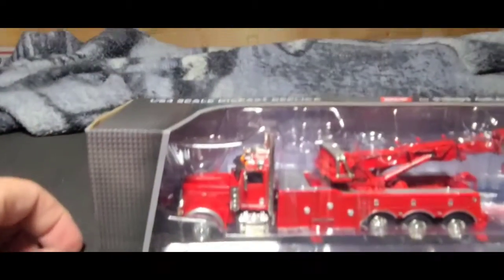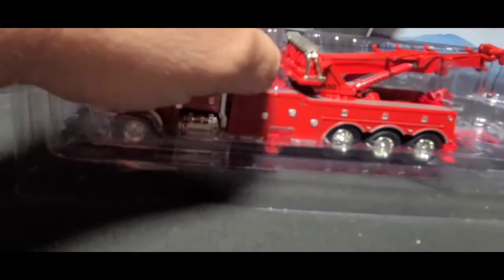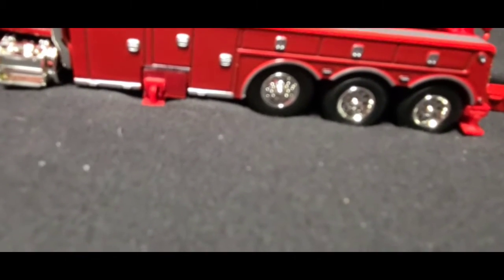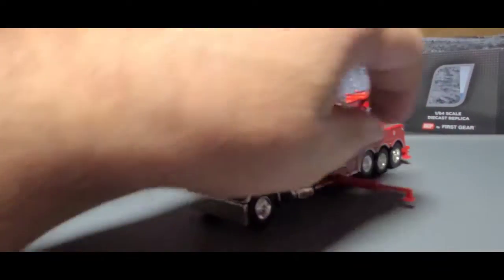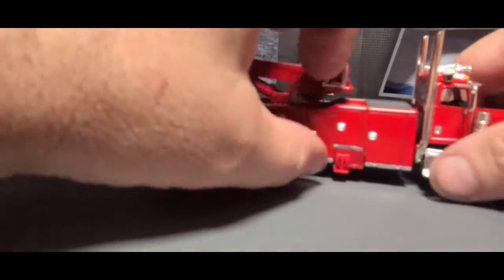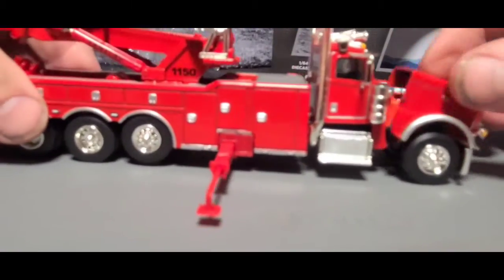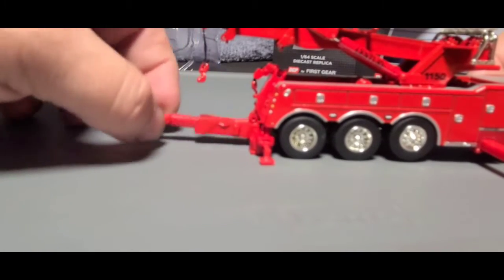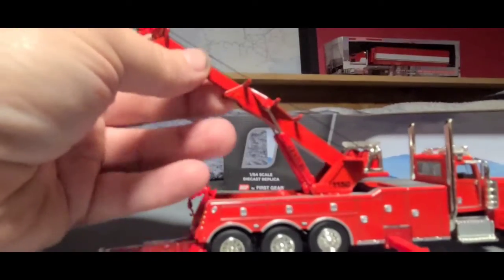MAIL CALL September 19, 2021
A new item for the truck collection but not in HO Scale.